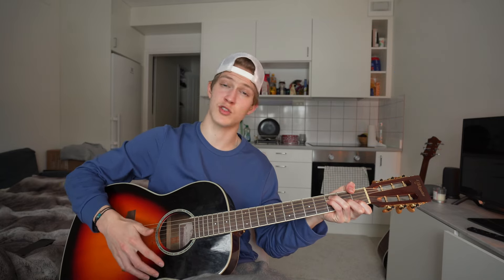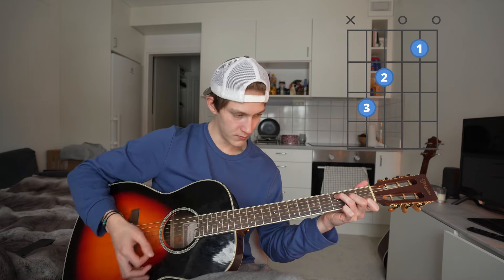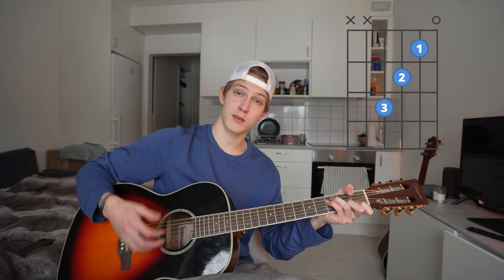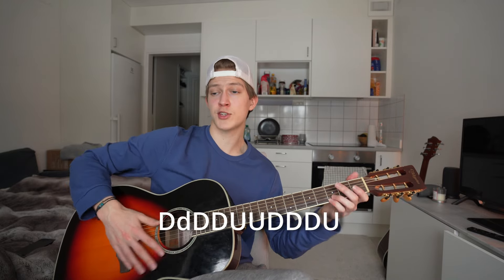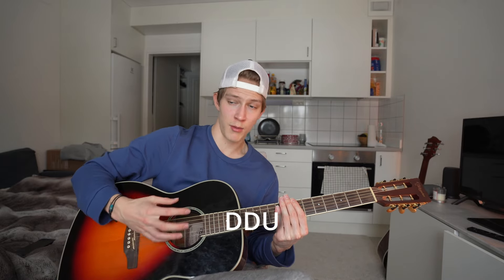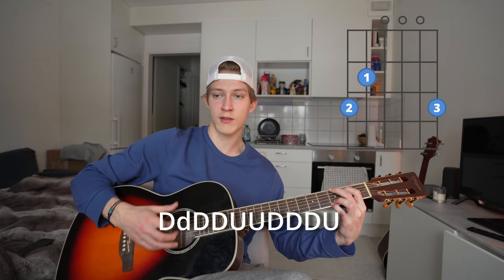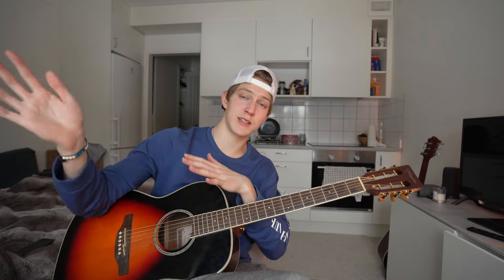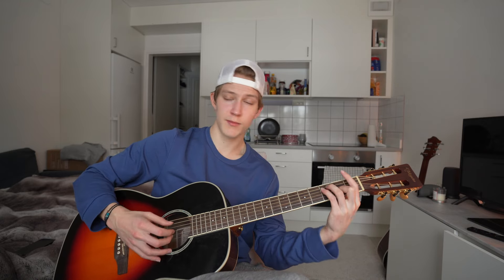How To Play Spotless by Zach Bryan on Guitar! Easy Beginner Tutorial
What’s up folks! In today’s lesson I’m teaching you the song Spotless by Zach Bryan featuring the Lumineers!

I broke down the strumming pattern as well as the chords for all the different parts of the song. At the end of the video you’ll find a play through that will include all the graphs for the chords as well as the strumming patterns in real time for you to play along!

SOCIALS